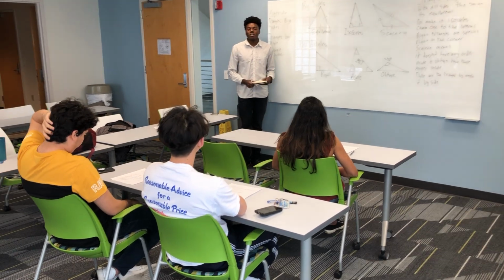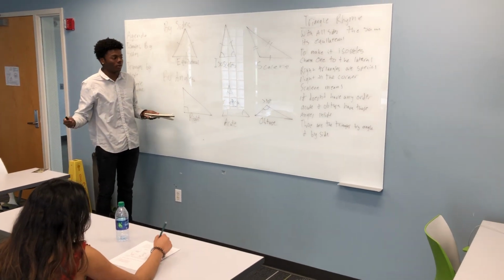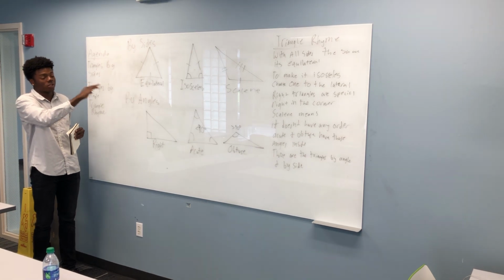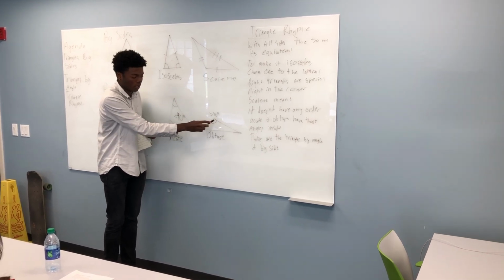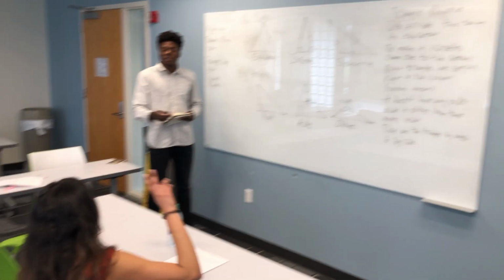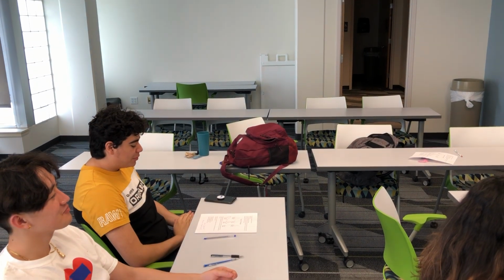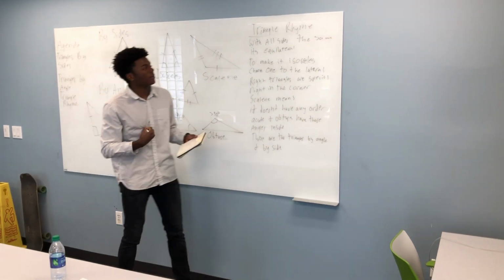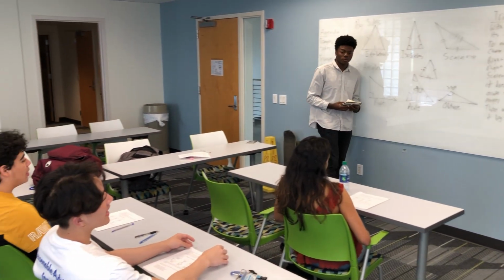Derrick Butler's Breakthrough Collaborative Teaching Video 2019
Hello, this is my submission for the 2019 Breakthrough Collaborative Application. I hope you enjoy!